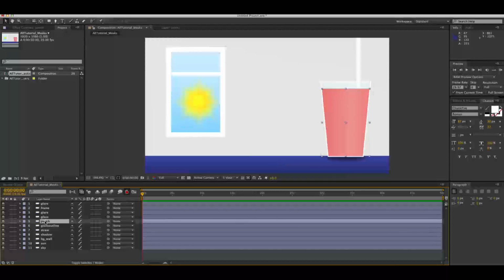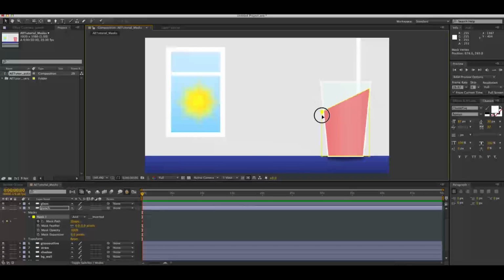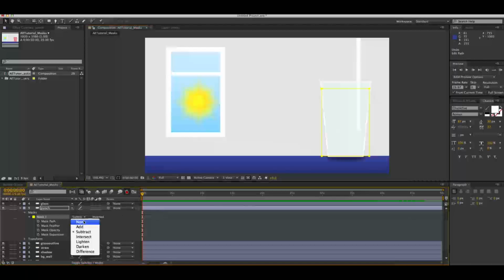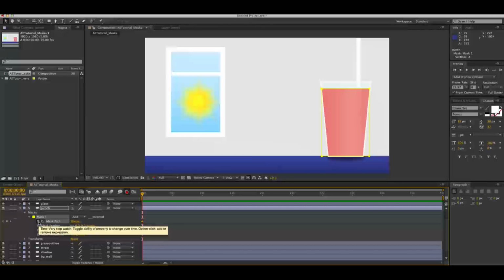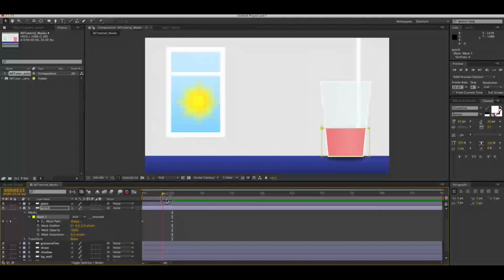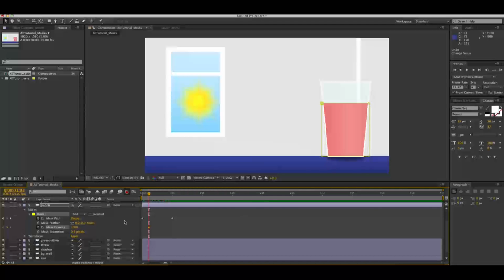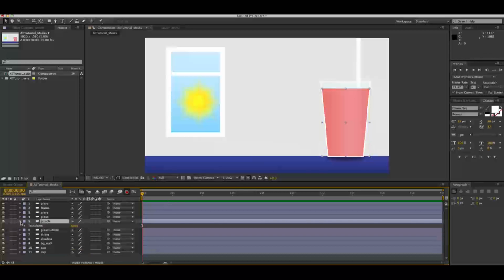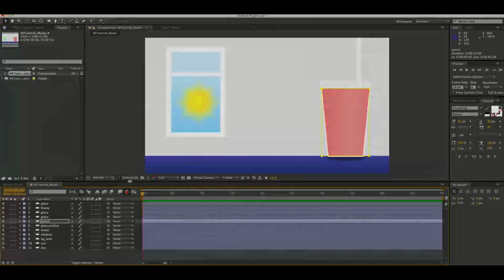After Effects Layer Mask Basics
During this tutorial, you will learn the basic characteristics of layer masks in After Effects. Masks allow you to hide and reveal a layer or parts of a layer.